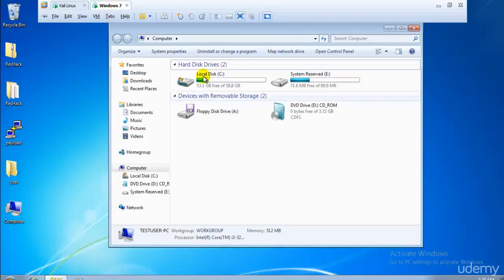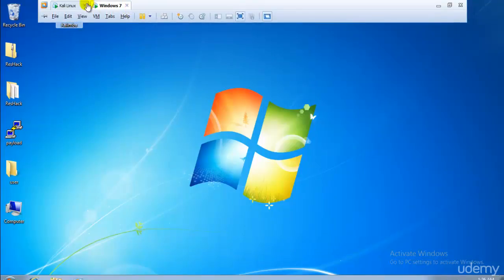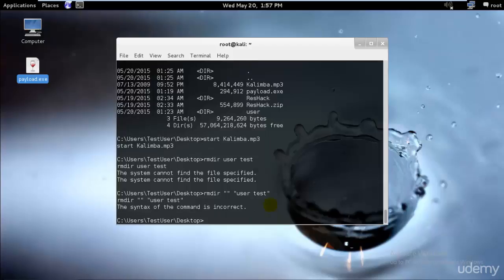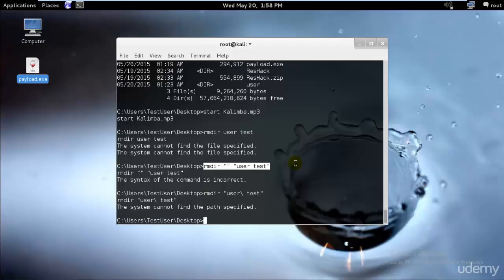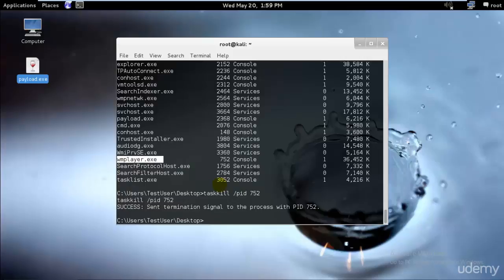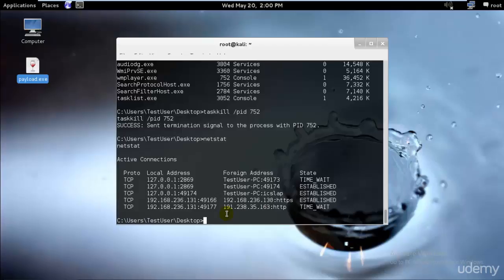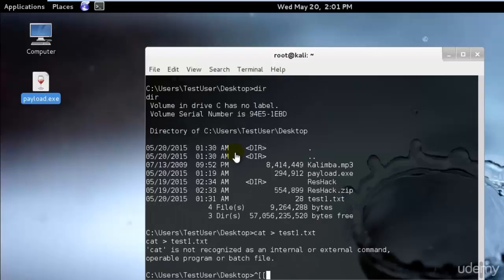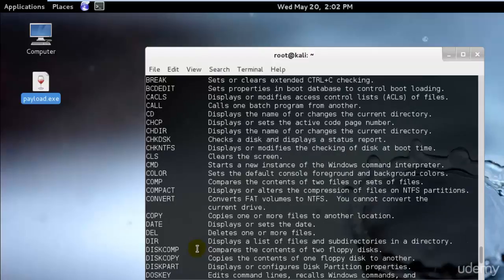052 Command prompt backdoor Details